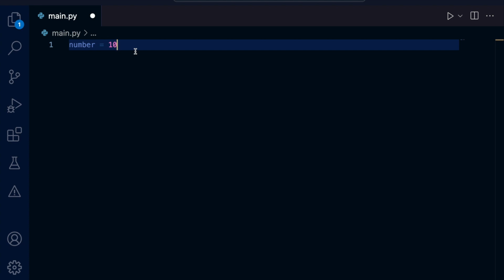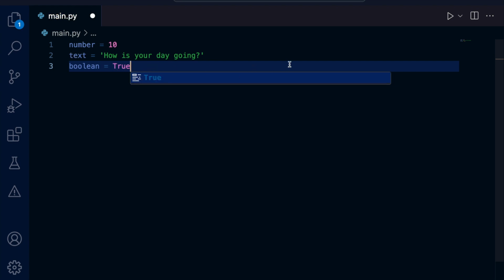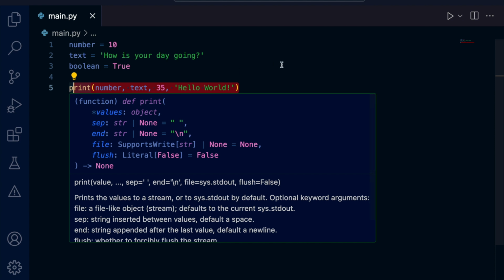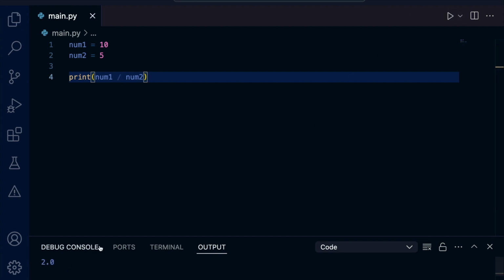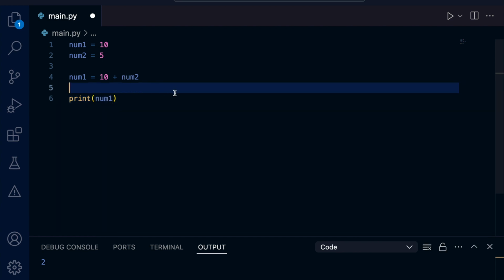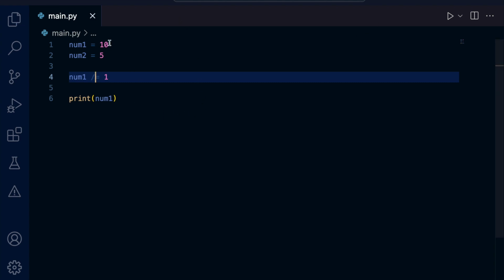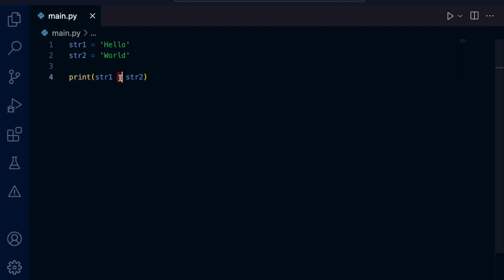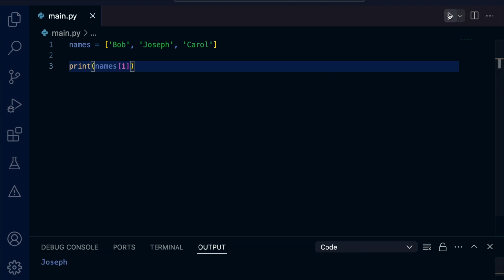Python Tutorials #1 - Variables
In this video I will explain what variables are, how to make them in python, and what we can do with them.